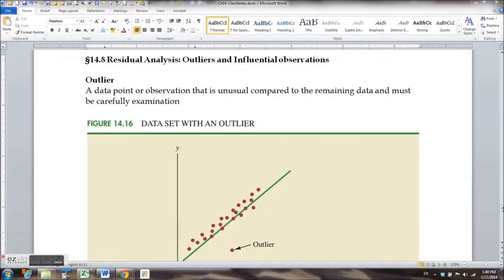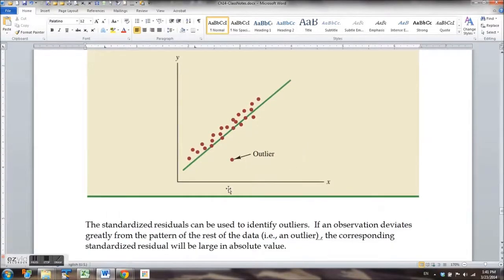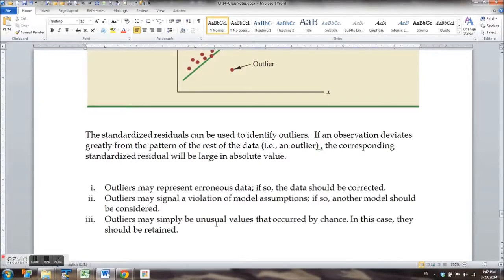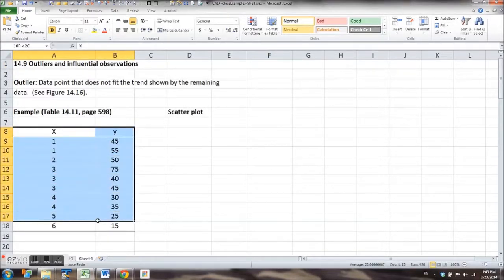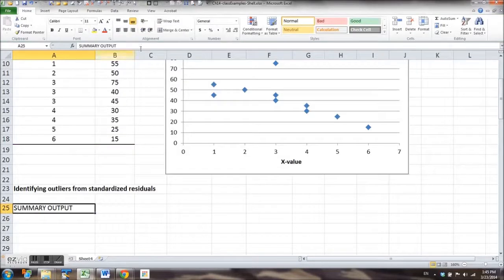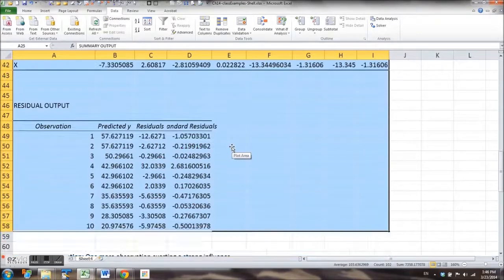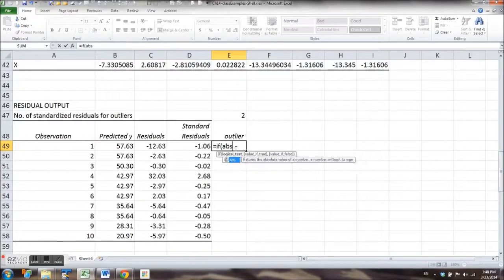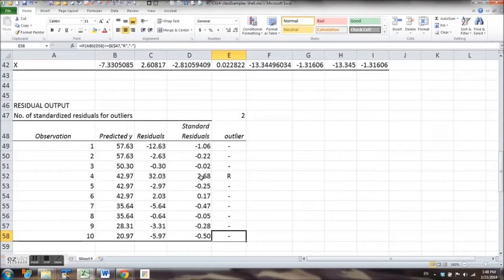Ch14 10 Outliers